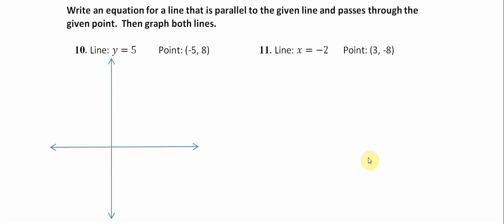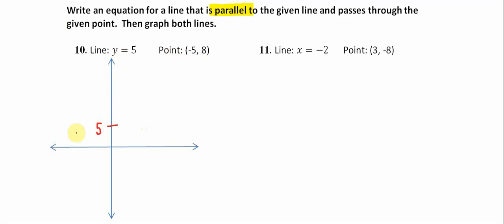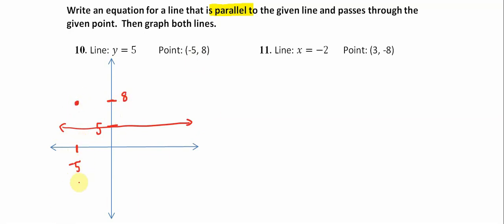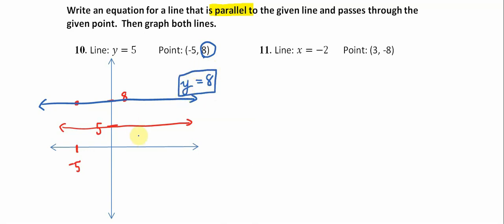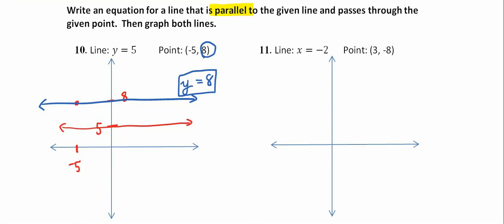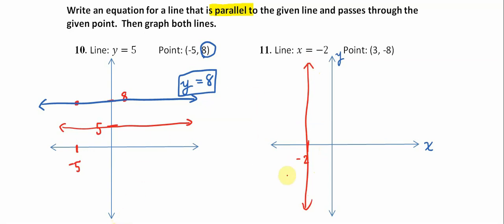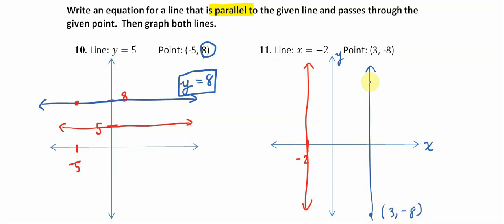Writing Equations of Parallel Lines Horizontal and Vertical